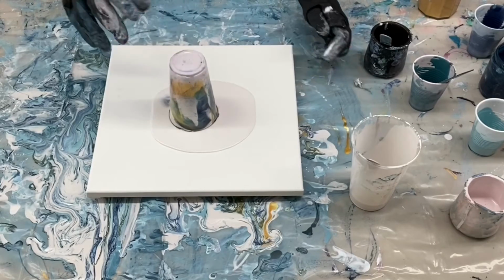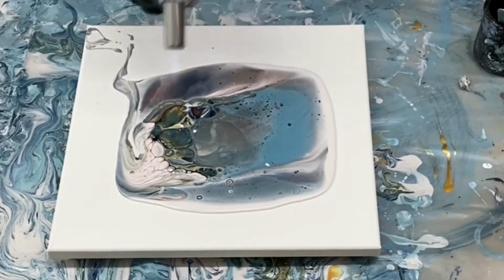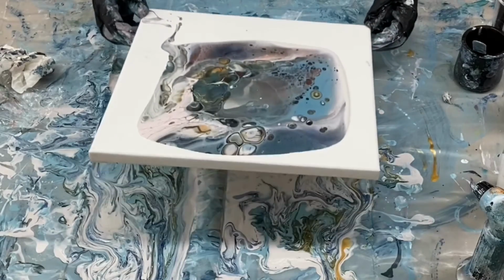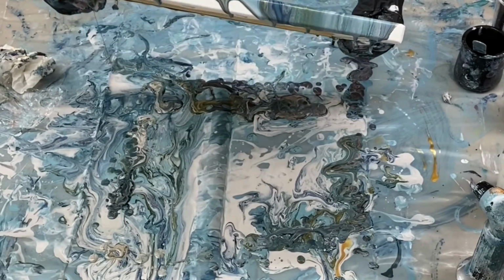“Submerged” Flip Cup with Cloudy Pearl cells!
Acrylic pour tutorial, exploring thin paints in another application, flip cup! I’ve always loved this technique, the way the paint moves organically, it’s a great way to get movement and interest.

I’m  an at home mama, professional and experimental artist.

✨The benefits of my patron account! Private classes, merchandise and more.

✨Post my video on your social media! It’s free easy and helps bring new viewers my way.

Arteza premium metallics( higher pigment then tube paints)
Golden’s pouring medium GAC 800
Large push pins to support canvas
My favorite Payne’s grey, (staple)
Arteza cerulean blue, beautiful!
Arteza Prussian blue
Dustpan for dustpan pour
Great pallet knife